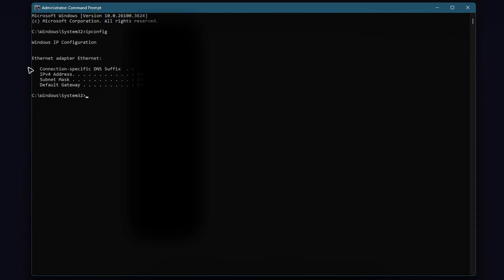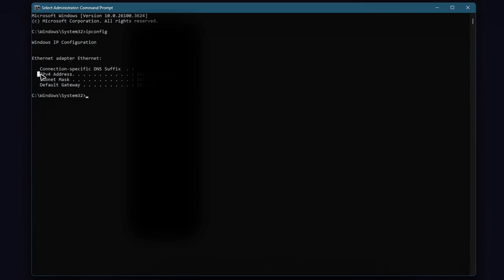How to CHECK IP Address from CMD (Step by Step)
Need to find your IP address using Command Prompt (CMD)? This step-by-step tutorial shows you how to quickly check your IP address with simple commands like ipconfig. Learn how to view both your local and public IP addresses efficiently.